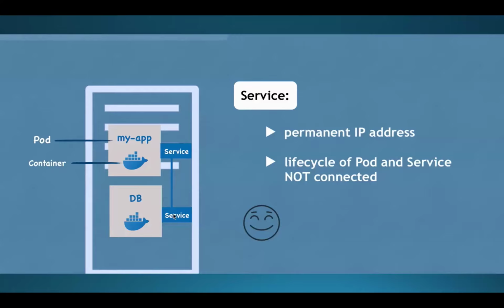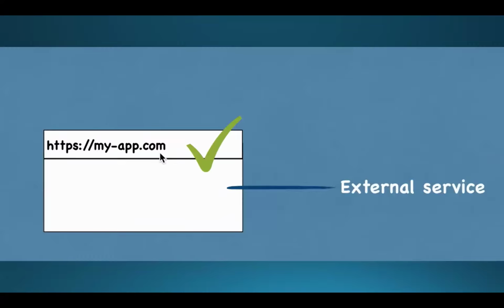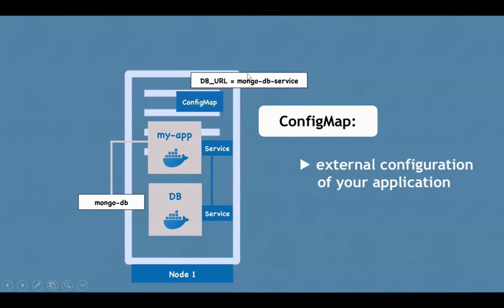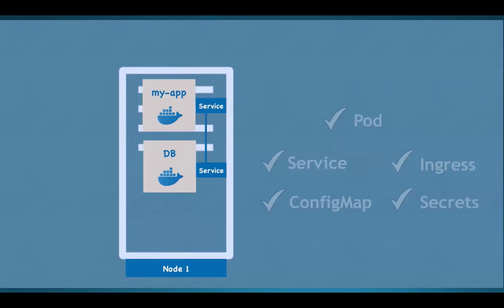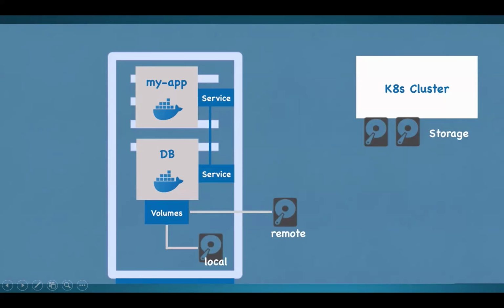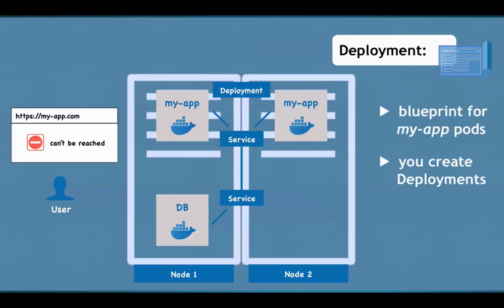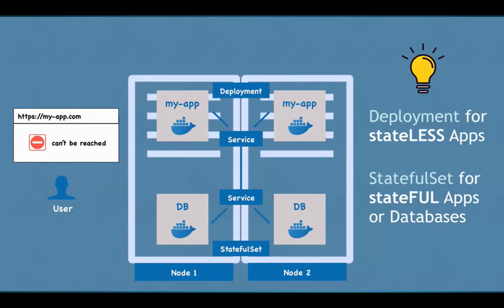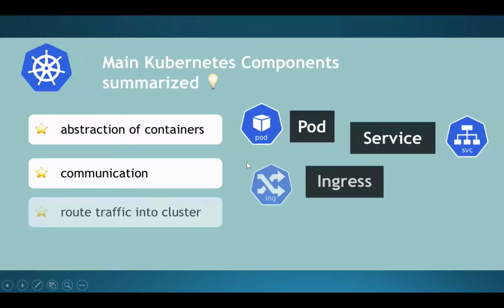Kubernetes Part 2 – Master Kubernetes Components (Super Easy Explanation!)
Welcome to Kubernetes Part 2!
In this video, we break down all the Kubernetes Components in the simplest and most visual way possible. Whether you’re a beginner or preparing for DevOps/SRE interviews, this session will instantly boost your K8s understanding.

We’ll explore:

✨ K8 Components

Services

Deployment

Ingress

ConfigMap

Secrets

StateFullSet

Volume

By the end, you’ll clearly understand how Kubernetes actually works behind the scenes and how each component plays a critical role in cluster management.